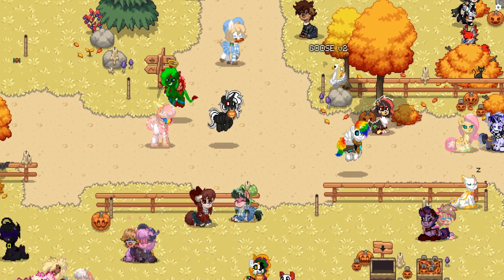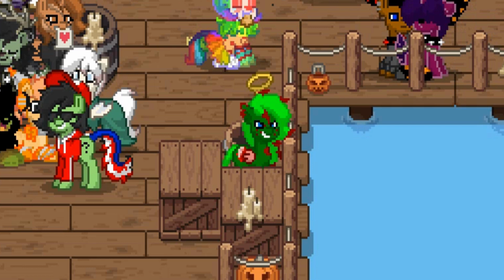More Easter Egg Ideas For Ponytown!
Ponytown has so much potential for easter eggs and hidden details. I've explored a handful of ideas in the past, but I think it's time to share some more. From Pegasus specific easter eggs, to secret details and near impossible finds. Heres some easter egg ideas for Ponytown.